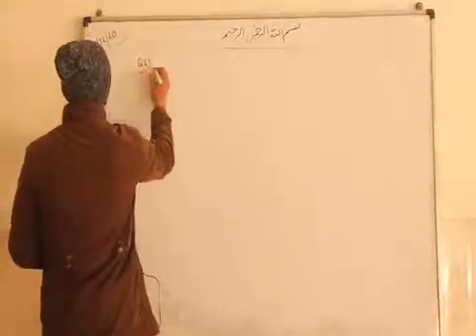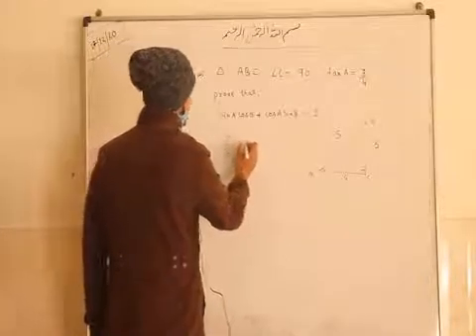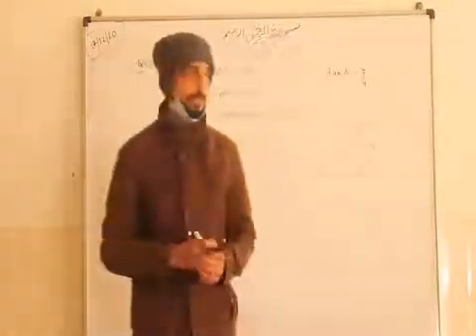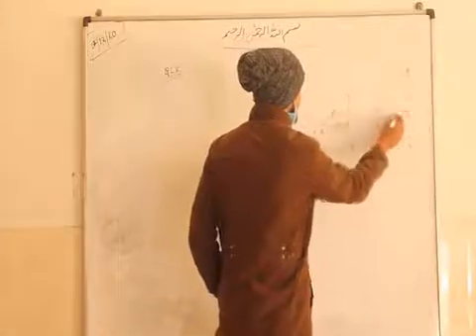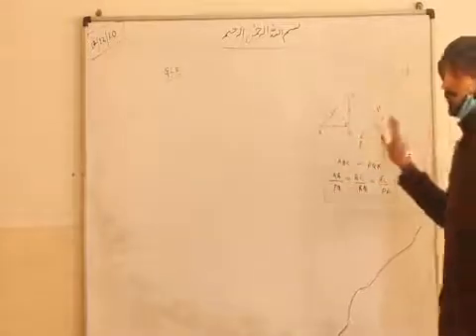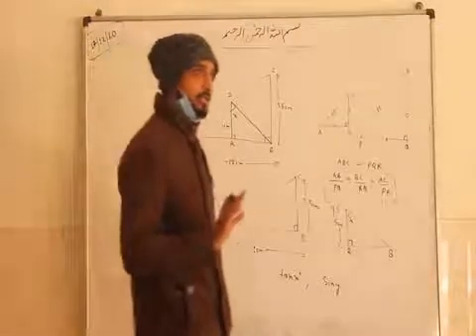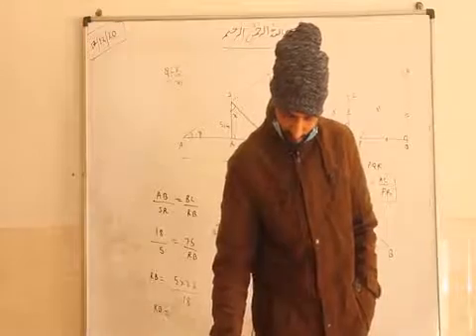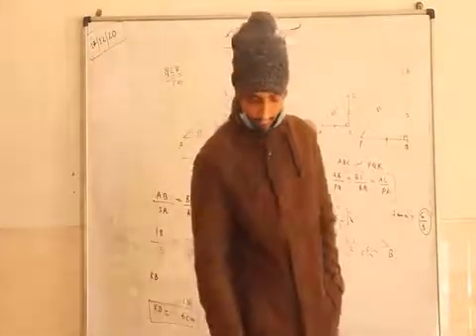9 th Math Exercise 17 1 1